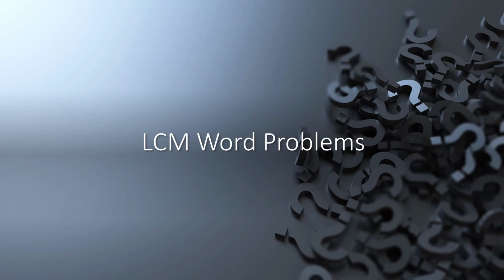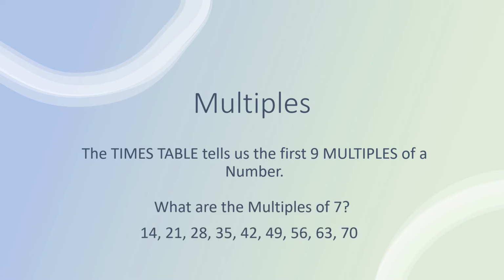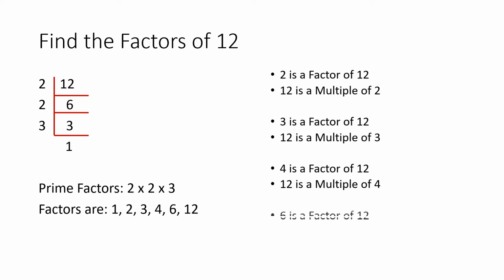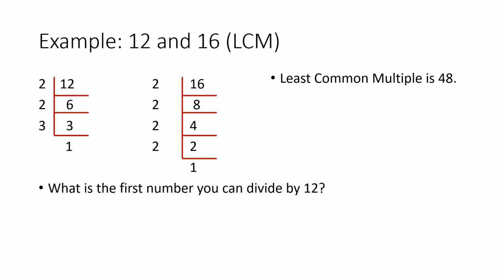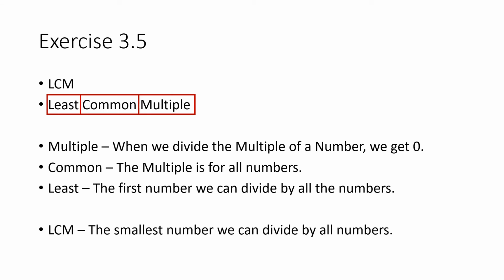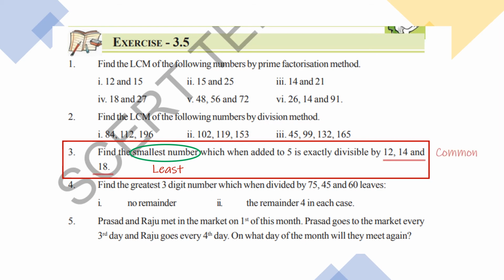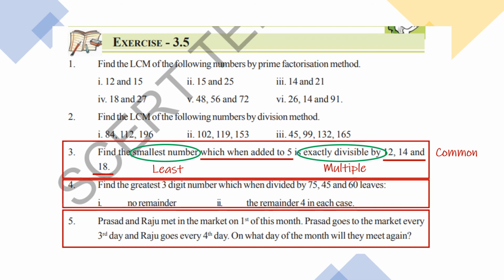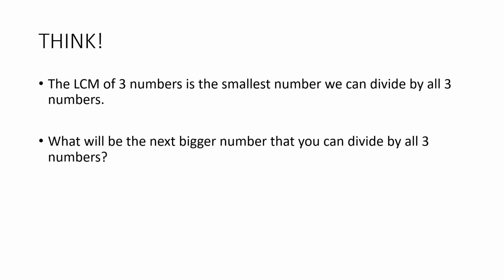LCM Word Problems - Recording